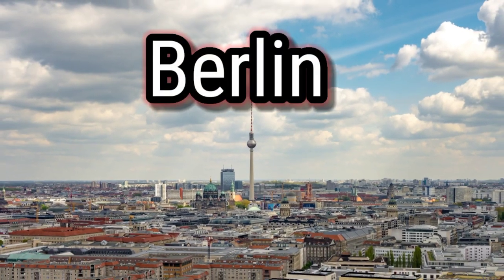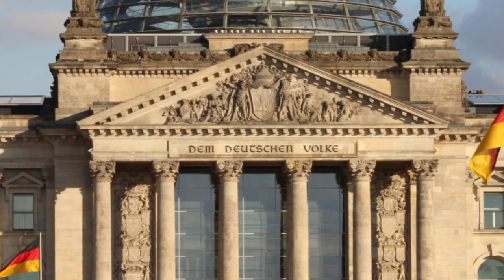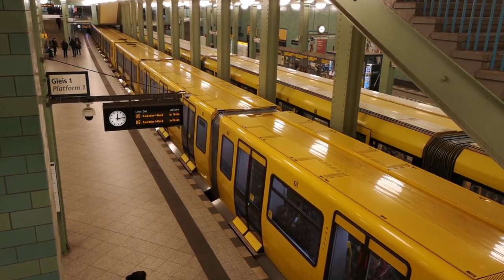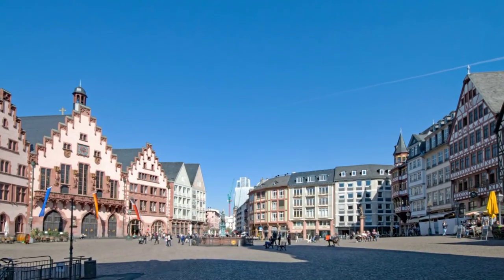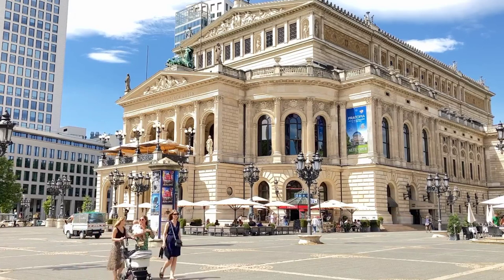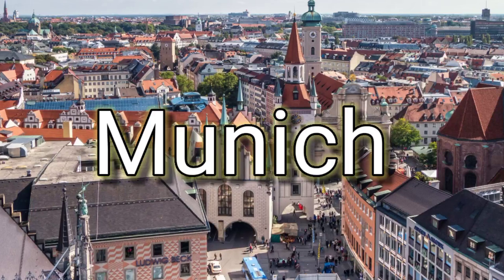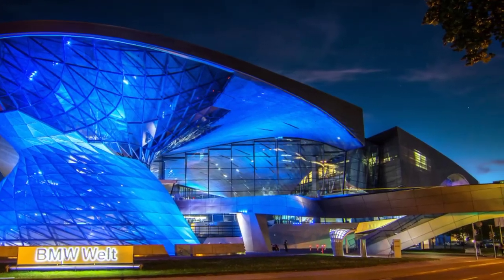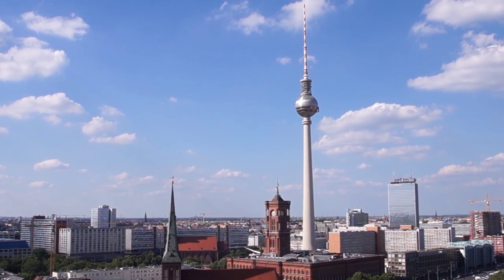Germany Travel | In 10 minutes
Germany Travel in 10 minutes is a video about Top tourist attractions.
Germany is famous for its contributions to science, philosophy, literature, and   is a popular tourist destination for its stunning landscapes, historical landmarks, and diverse cuisine.
The making of this video was not an easy task. Possibly we showed Berlin, Frankfurt, Munich etc and some of top attractions and trending places.
Most of the following we showed or told in video.  If we missed, sorry for that.

Berlin:
1. Brandenburg Gate
2. Berlin Wall
3. Reichstag Building
4. Museum Island
5. Checkpoint Charlie
6. Berlin Cathedral
7. Pergamon Museum
8. Berlin Zoo
9. East Side Gallery
10. Charlottenburg Palace

Frankfurt:
1. Romerberg
2. Frankfurt Cathedral
3. Goethe House
4. Städel Museum
5. Senckenberg Natural History Museum
6. Palmengarten
7. Main Tower
8. Alte Oper
9. Frankfurt Zoo
10. Museumsufer

Munich:
1. Marienplatz
2. Neuschwanstein Castle
3. English Garden
4. Hofbräuhaus
5. Nymphenburg Palace
6. Deutsches Museum
7. Olympiapark
8. BMW Museum
9. Residenz Museum
10. Viktualienmarkt.